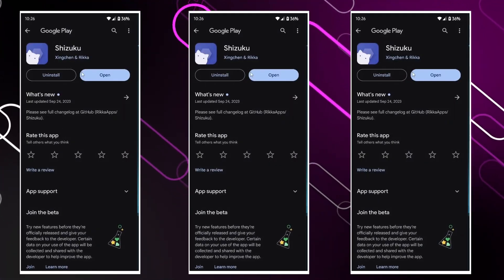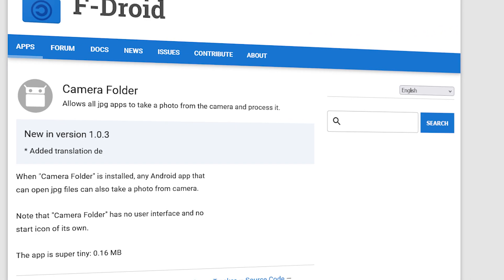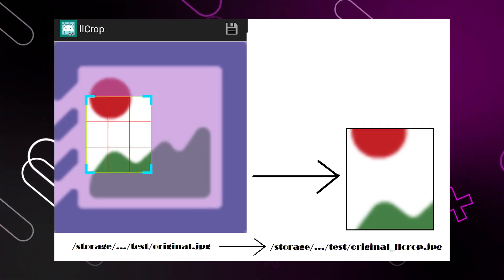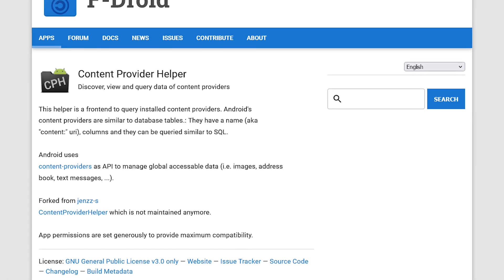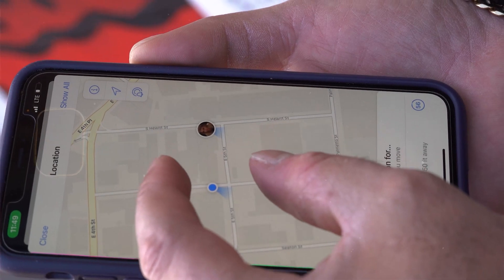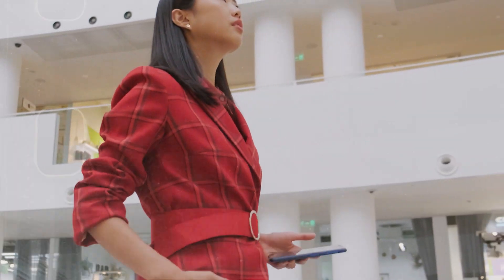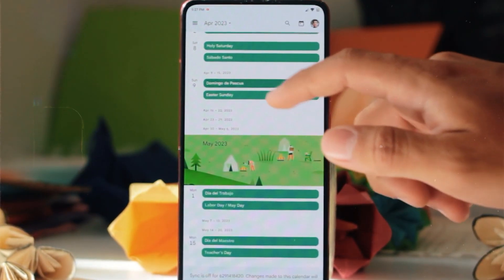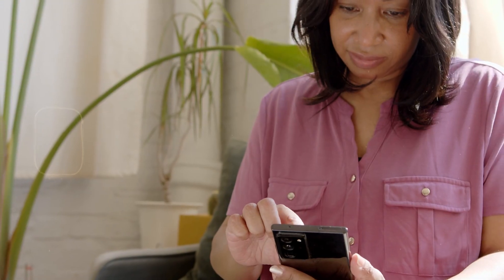10 Hidden Apps Not Available On The Play Store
Hidden Apps not available in the Play store is the topic in my latest video.